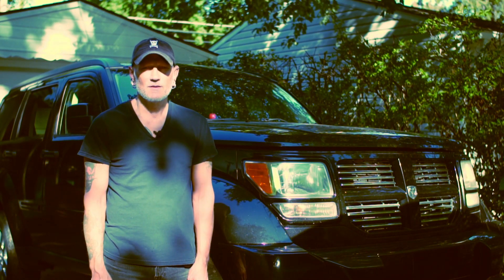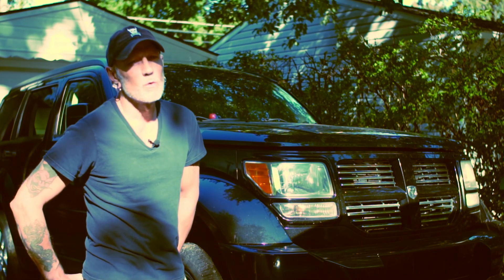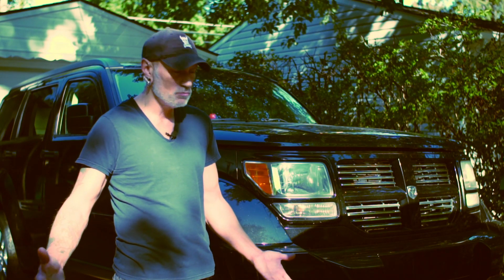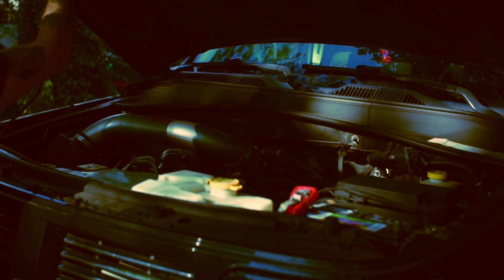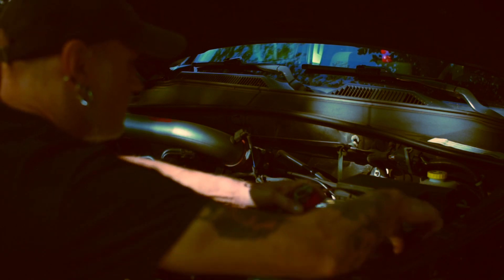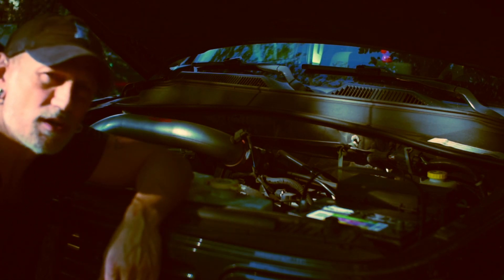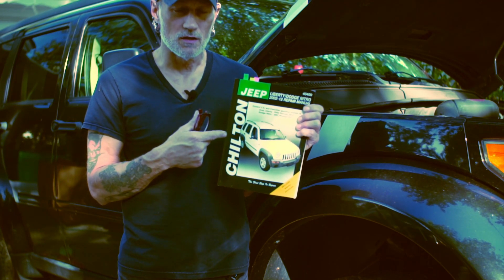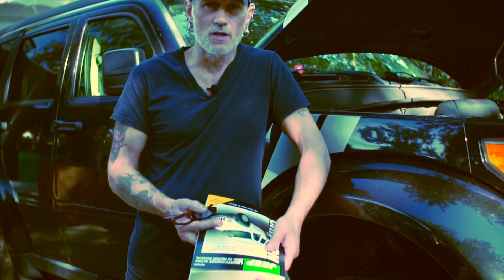Welcome to MVM!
This channel is the journey of auto repair; hopefully filled with more success than failure.